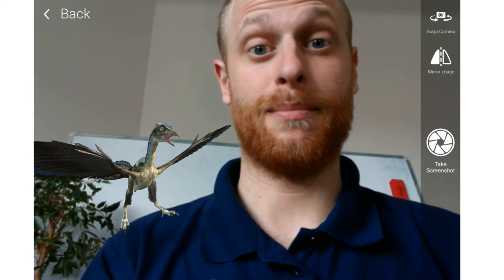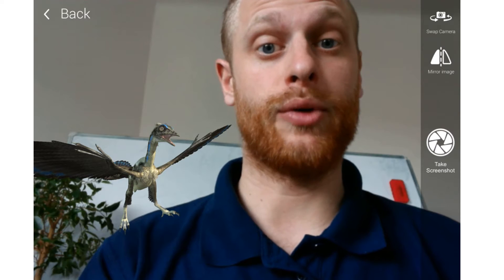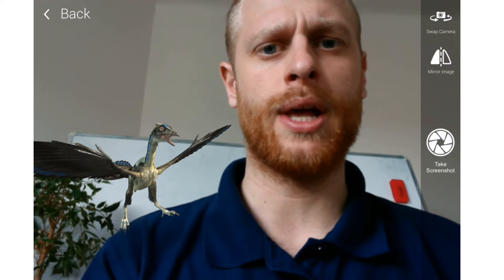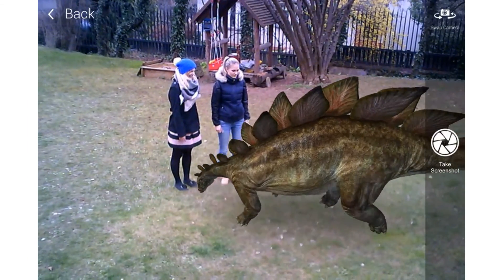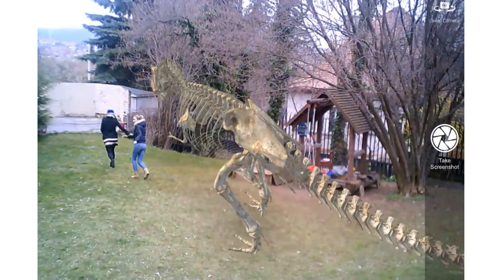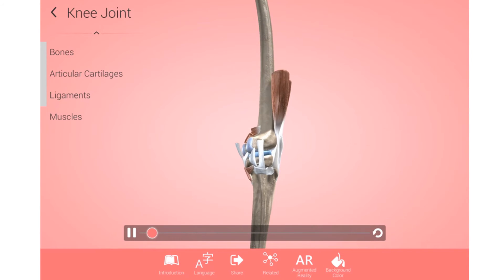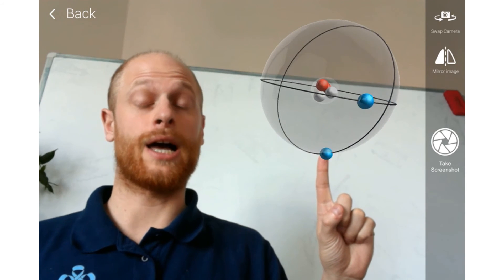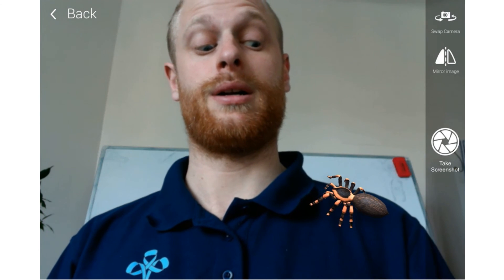Lifeliqe AR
How to use Corinth's AR in Lifeliqe to make lesson instructions and presentations lifelike and fun? Watch the video.

Engage the whole classroom by using the Augmented Reality app!